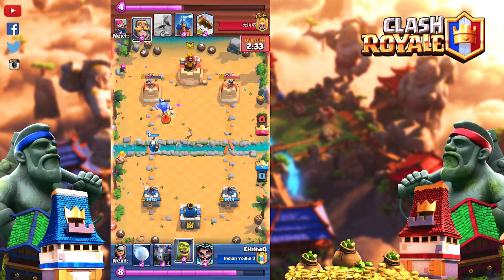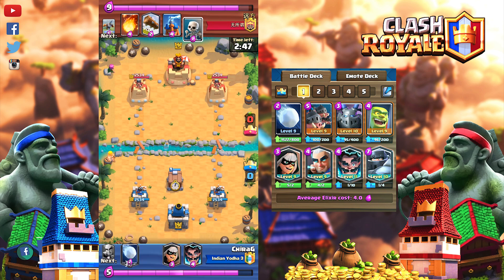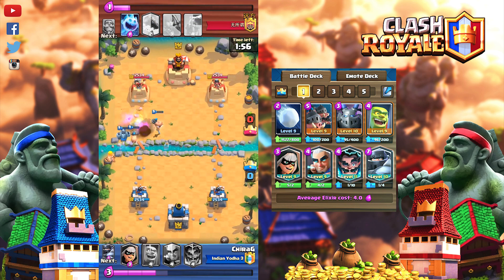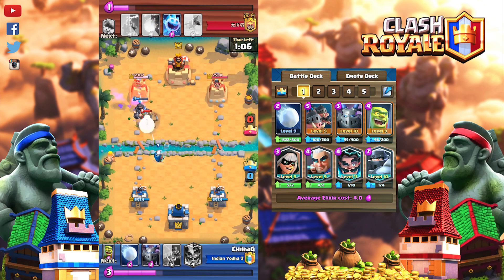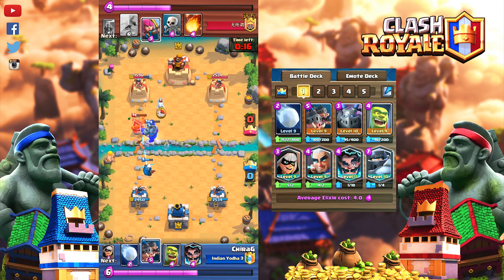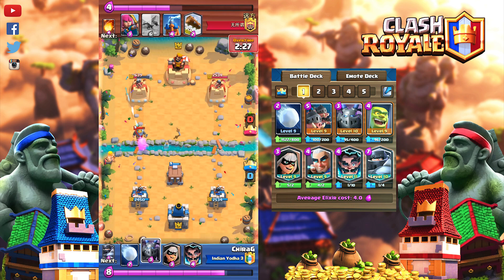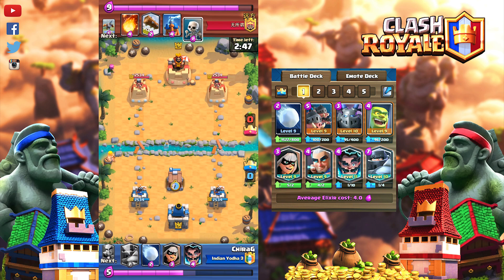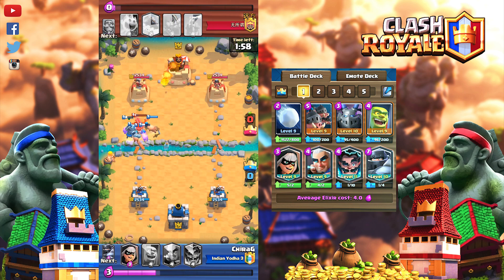New Mega Knight Royal Hogs Deck | DESTROY THE META Clash royale [2019]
New Mega Knight Royal Hogs Deck | Power of Magic Archer.Clash Royale Trophy Push Deck 2019.

Hey Whats Up Every one , welcome back on channel. Today I'm going show you how to use New Mega knight magic archer deck. After the update magic archer is dominating meta.If you want to know ,why this deck is dominating the meta ,then please watch video the till the end.

So, We all know that Royale Hogs have more potential in Clash royale and this deck is very fast in cycle.Mega Knight is Surprise element in this deck. this deck is kind of bridge spam with surprise of mega knight. In This Video we are Focus on tips and tricks for this deck.

So, Lets Start with Deck, In this Deck we have Mega Knight, Royale Hogs, Magic Archer, Bandit, Electro Wizard, Goblin cage, mega minion and Giant Snowball.

NEW 2019 MEGA KNIGHT DECK DOMINATES.Clash Royale - Mega Knight Royale Hogs Fireball Bait deck.FINALLY! A new 2019 Meta Deck Mega Knight?! The Dirtiest Mega Knight Deck Ever!! No Skill Needed!!Clash Royale Ladder Pushing!New Mega Knight Royal Hogs Deck .NEW MEGA KNIGHT POWER DECK after UPDATE!! EASY LADDER WINS!